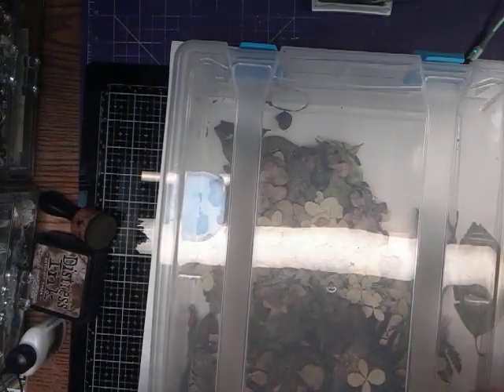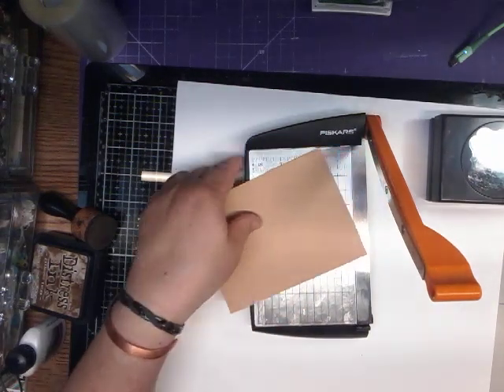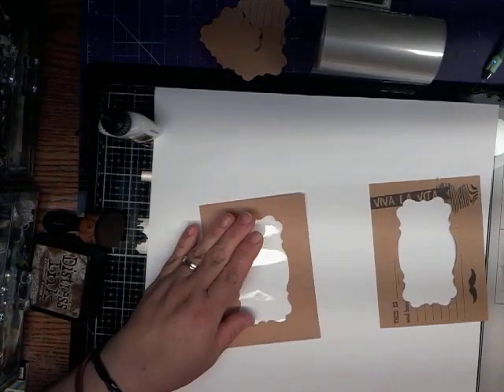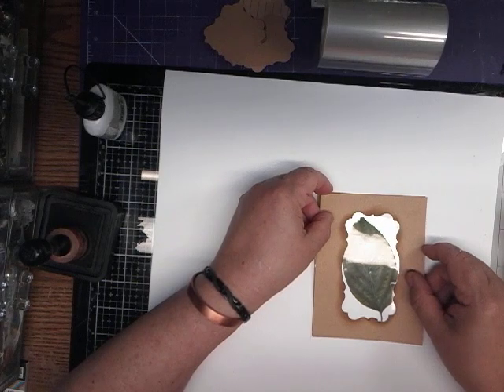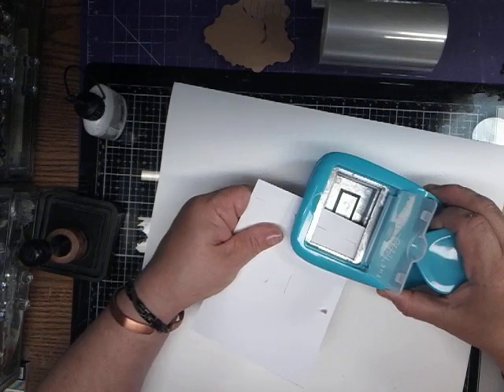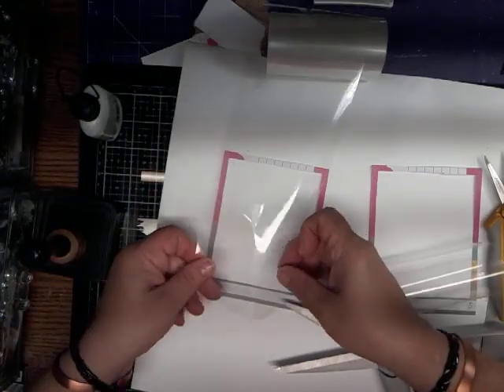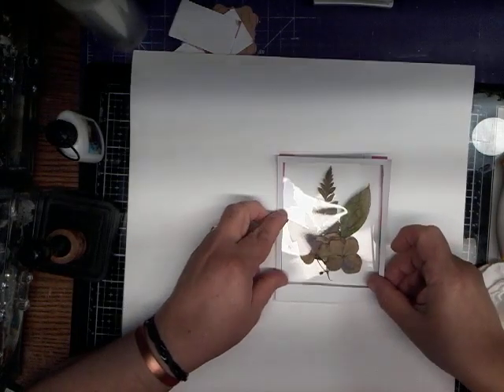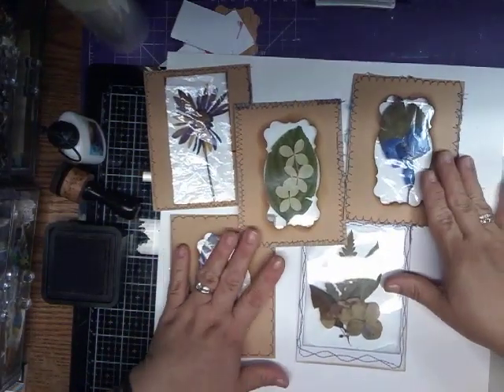dried flowers and vellum??